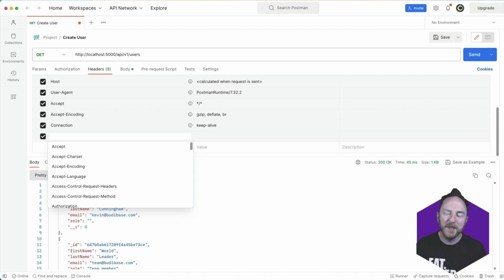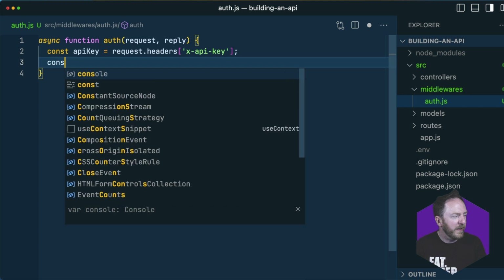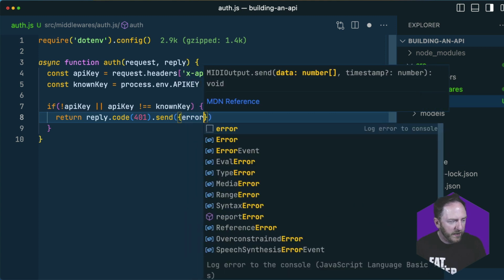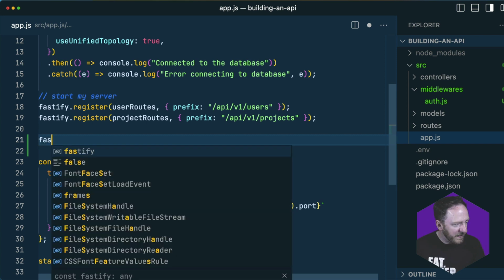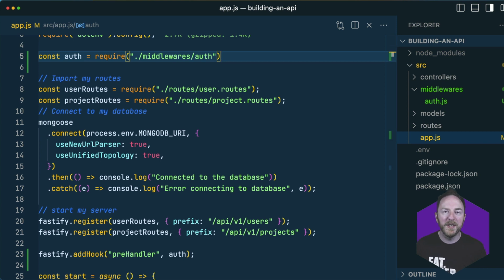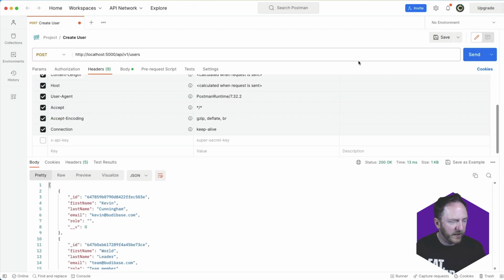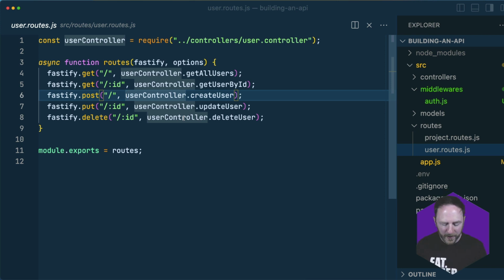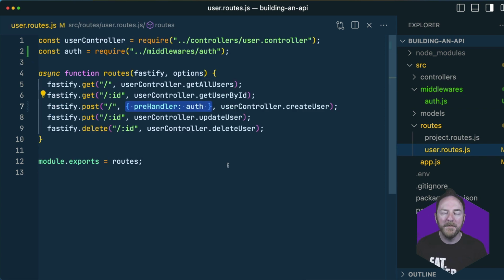Master Fastify Authorization: Protect Your API Routes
Discover how to add a layer of protection to your Fastify API routes in this tutorial. I delve into the creation of an authorization middleware and demonstrate how to apply it at both a global level and on individual routes.

I'll show you how Fastify's preHandler hook can help secure your API, and why it's an ideal choice for this purpose. We'll also cover how to allow safe HTTP methods to bypass the authorization check when required.

Don't miss out on this chance to make your API more secure. Master the art of Fastify authorization and ensure your private data stays private.

Happy Coding!